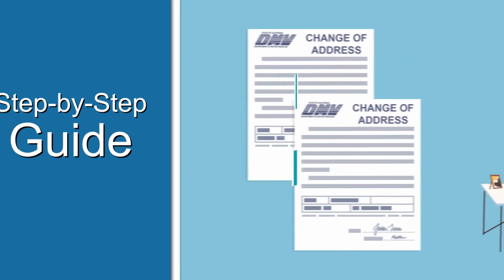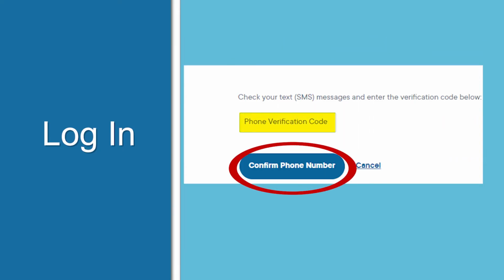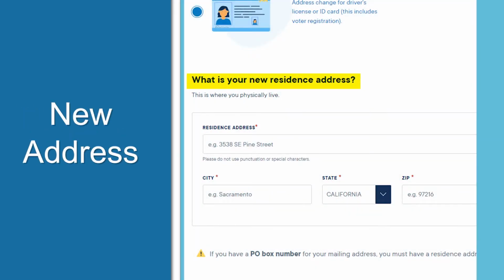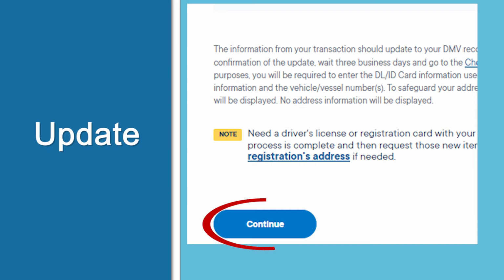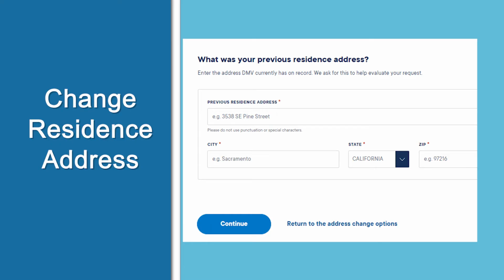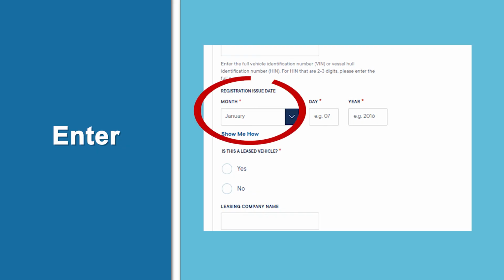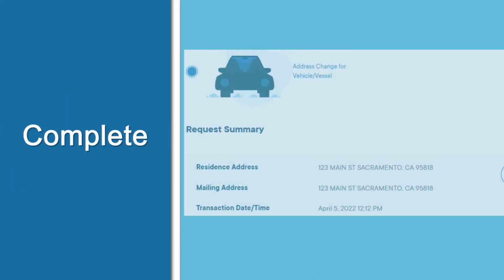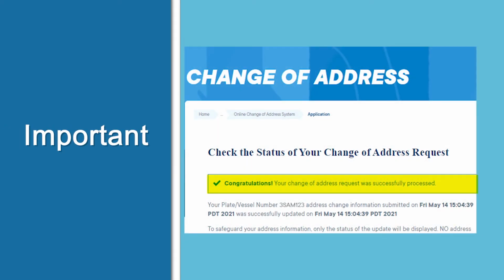Change Of Address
This step-by-step tutorial will assist you in submitting a Change of Address request online.